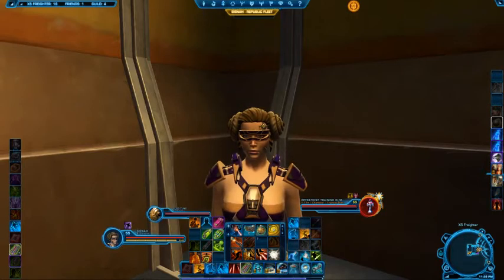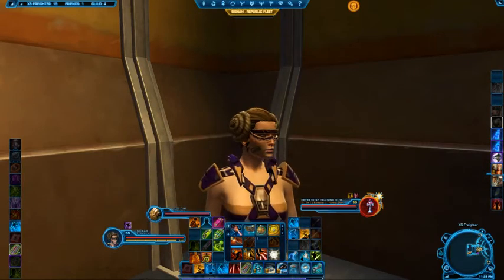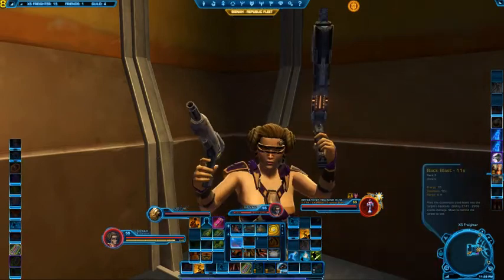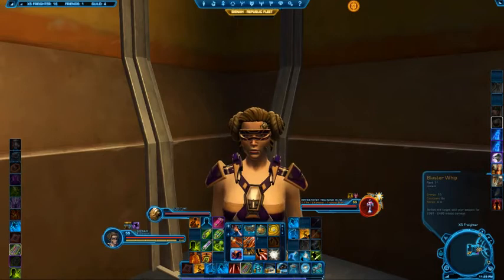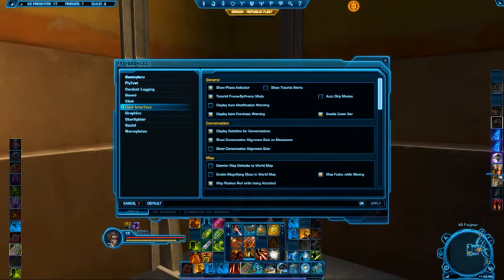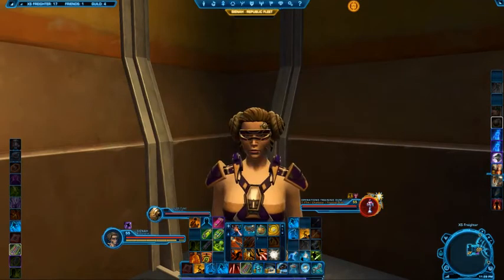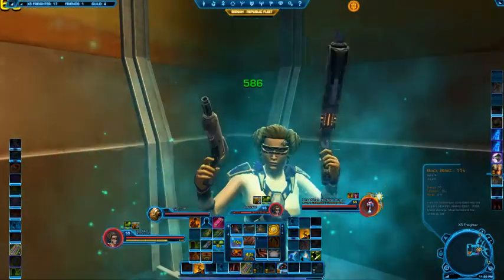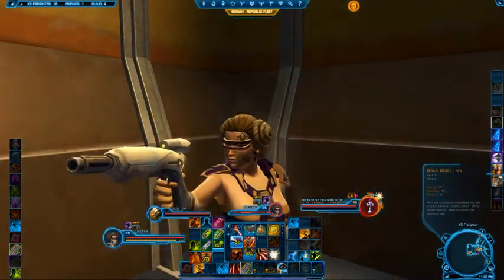SWTOR Cooldown Text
Tutorial demonstrating the use of coodown text for hotbar abilities in SWTOR